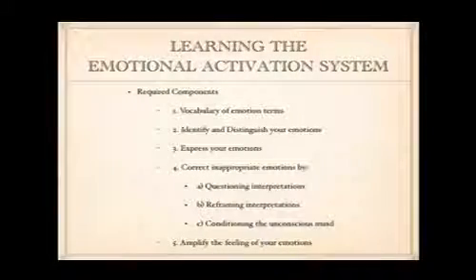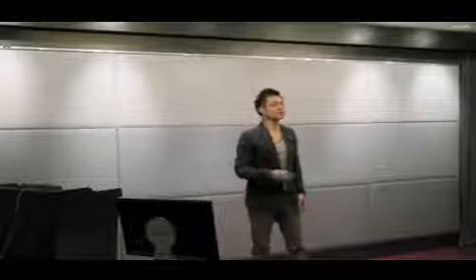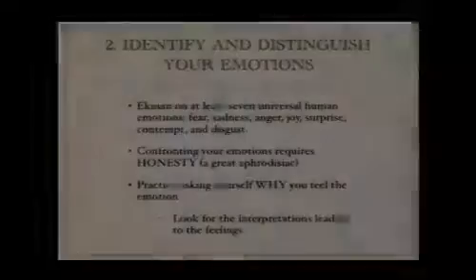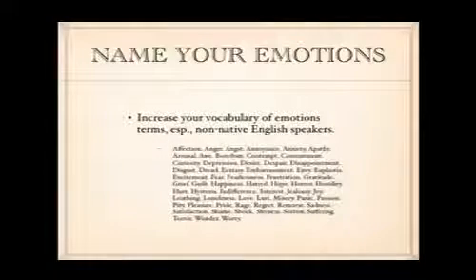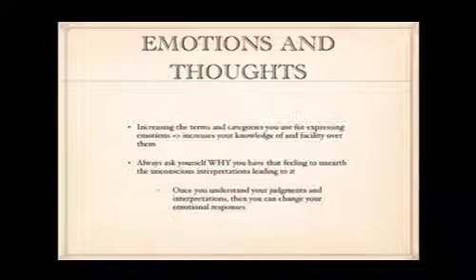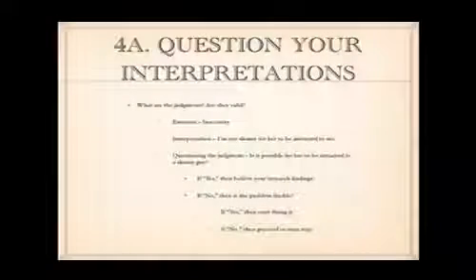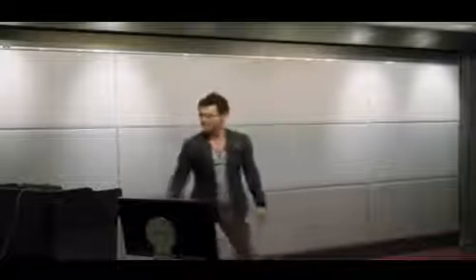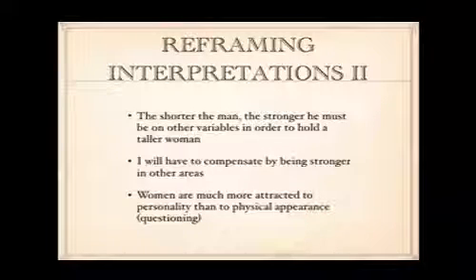The desire system by Dr. David Tian (how to make girls chase you) part 2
An effective system to counter your emotions with women. help fix emotional connection.